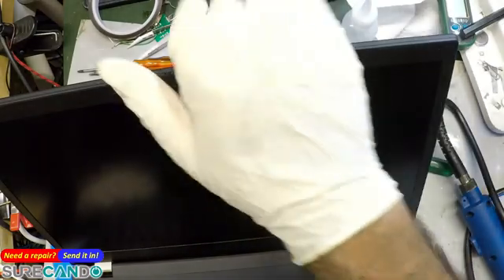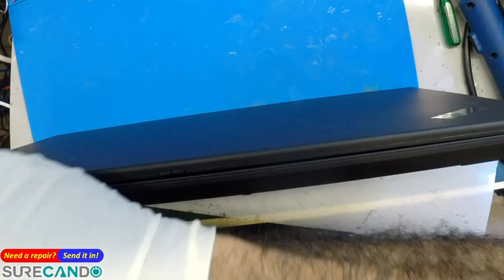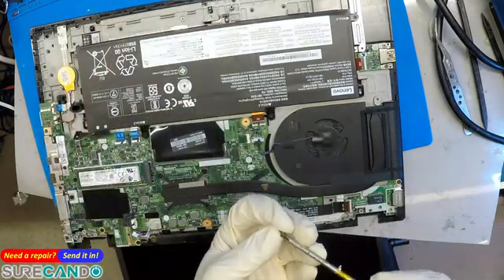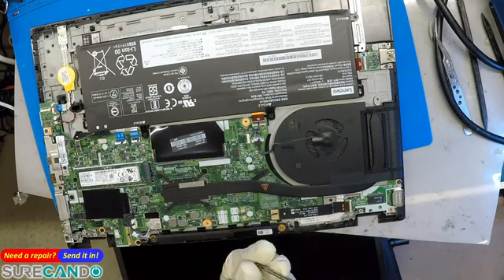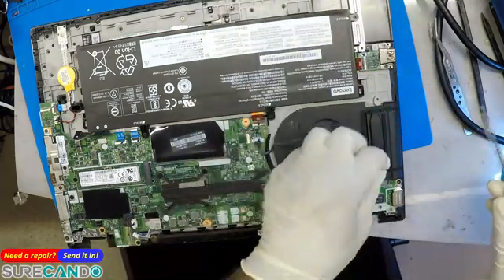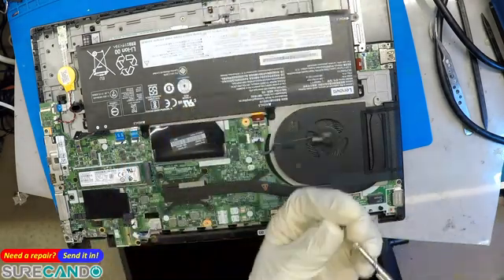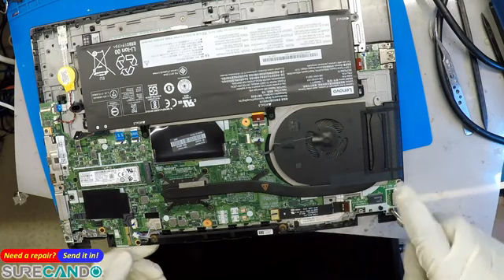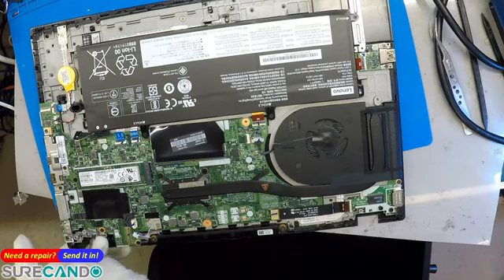Lenovo ThinkPad T15 20S7 Type 20S6 Laptop LCD Inspection type of screen Pins, LCD replacement Part 1